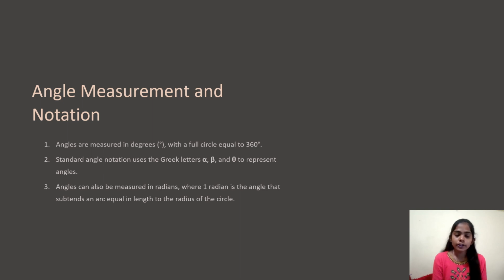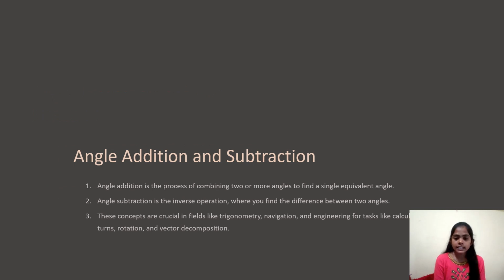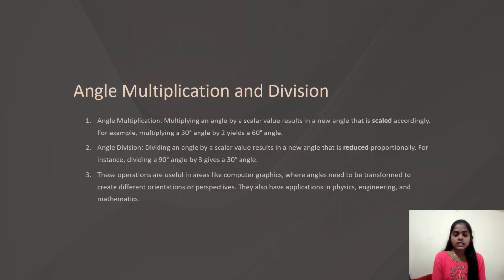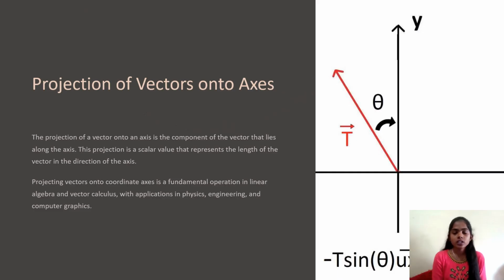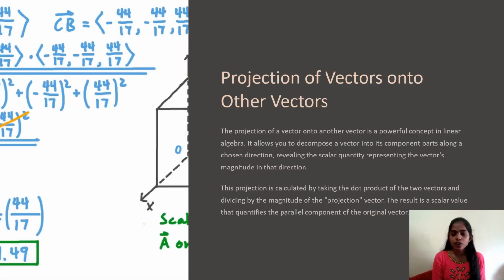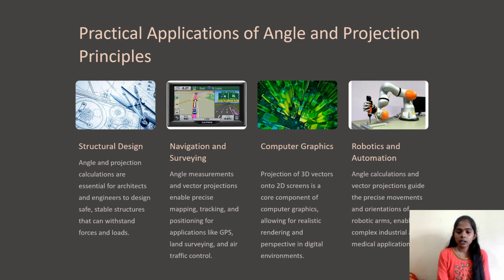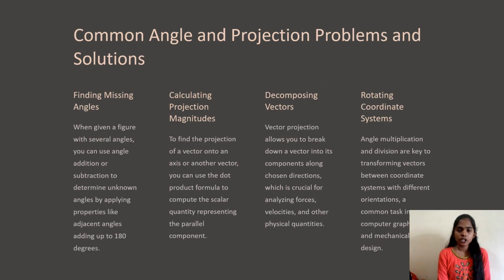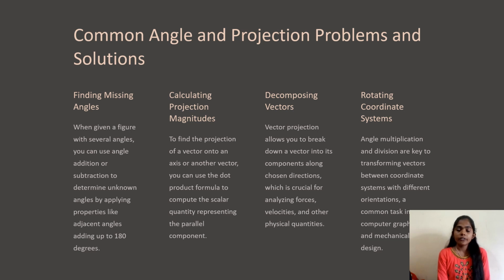Applicatins of angle and projections